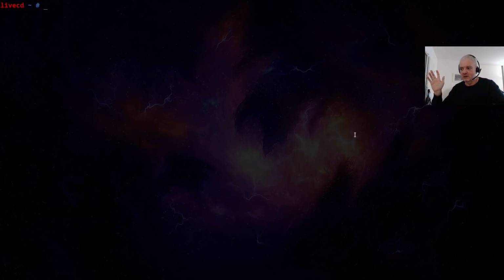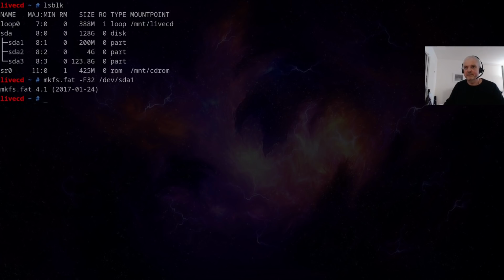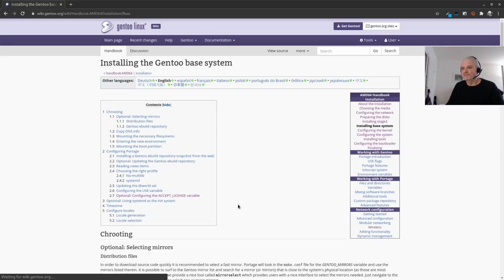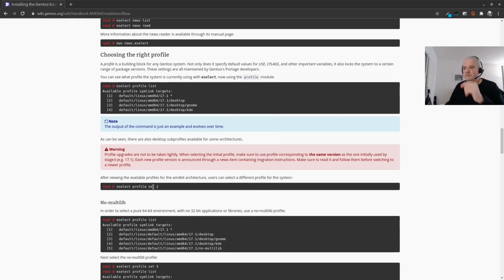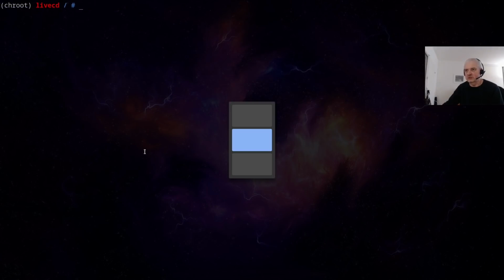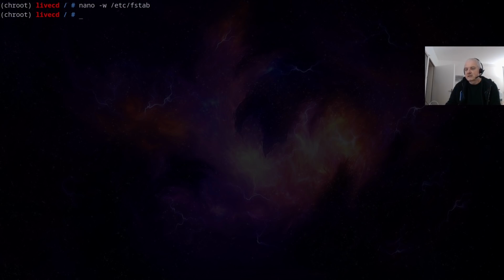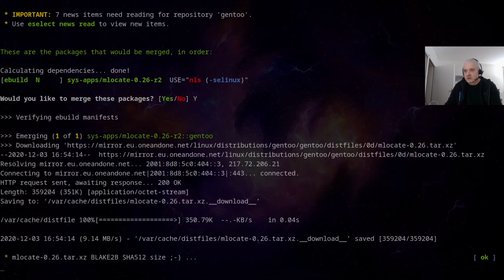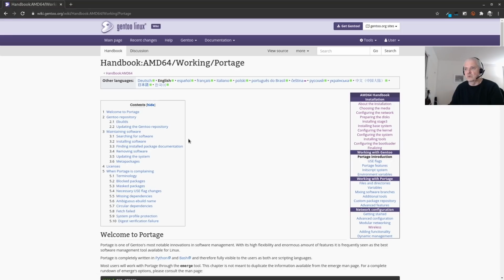Gentoo Linux: Stage3 Base Install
CORRECTION: wpa_supplicant IS indeed included in the iso. If you want to install Gentoo via WiFi and WPA or WPA2 refere to this guide - Thanks to @Mohammad Noorain for pointing this out in the comments.

In this video I am going to do a Stage3 base installation of Gentoo Linux. I am going to eventually expand to more videos next year. Gentoo Linux is a Linux distribution built using the Portage package management system. Unlike a binary software distribution (like Arch Linux), the source code is compiled locally according to the user's preferences and is often optimized for the specific type of computer. Precompiled binaries are available for some larger packages or those with no available source code.

My Hardware:
AMD Ryzen 9
32 GB RAM

My software:
Distro: Arch Linux
Video editing software: Kdenlive